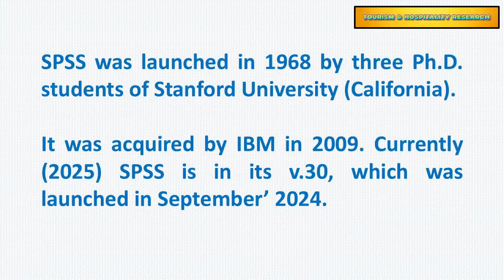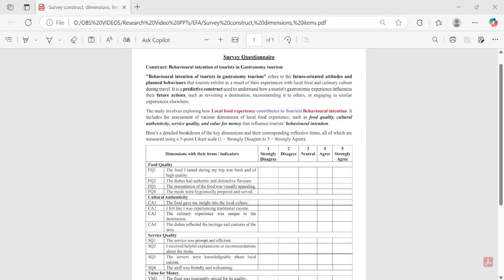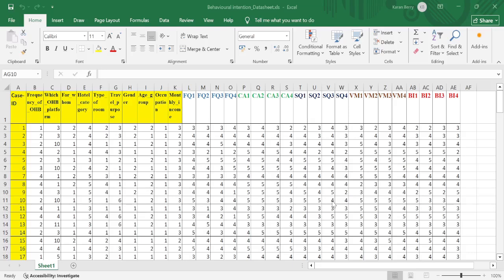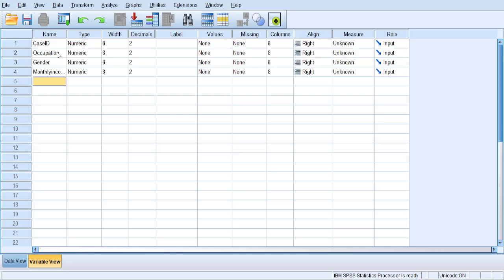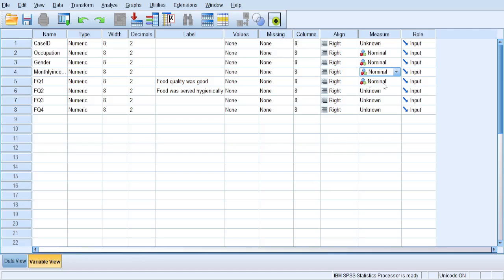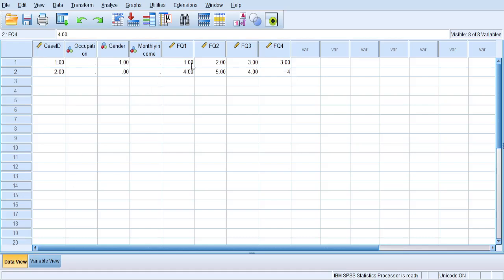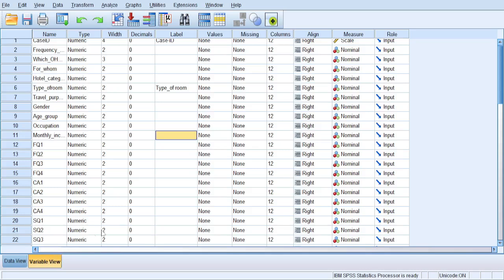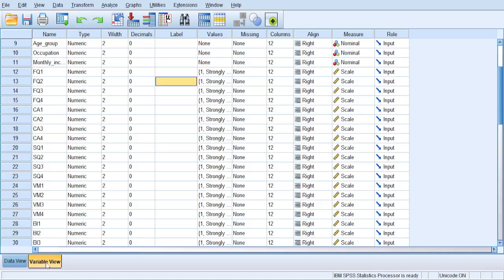SPSS Data Entry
Get to know two eminent and efficient ways of data entry in spss for research. So, get ready to experience a new beginning.